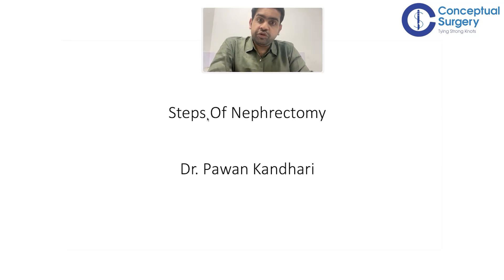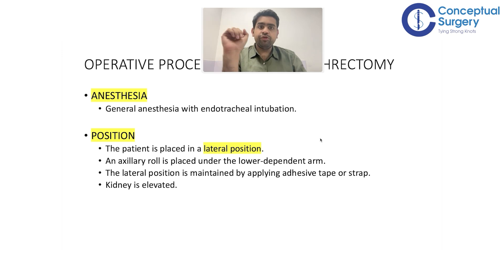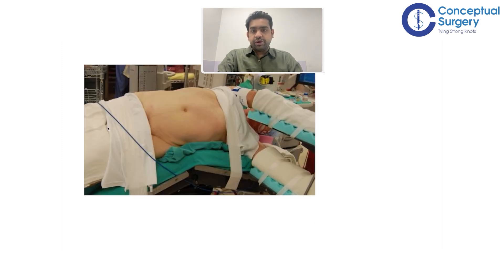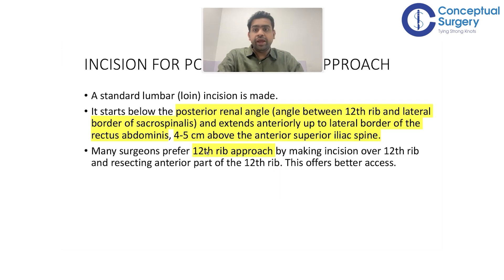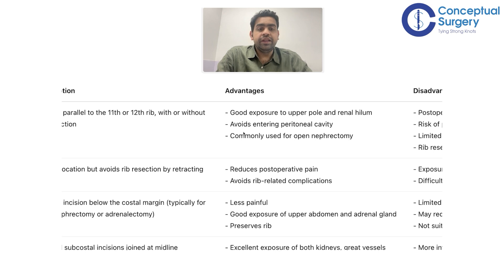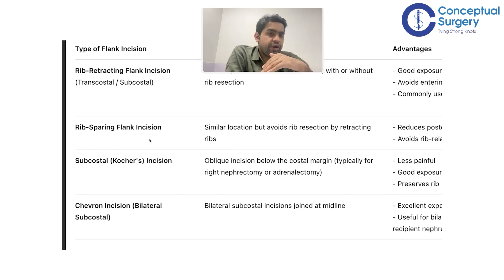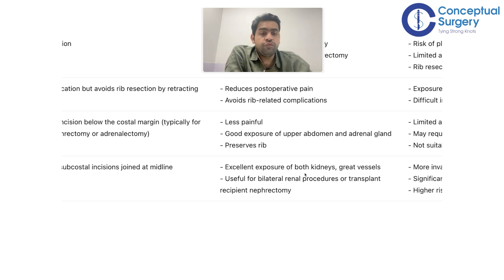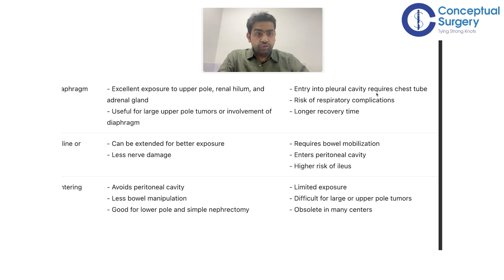Open Nephrectomy Explained: Indications, Positioning & Steps | Dr. Pawan Kandhari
In this detailed session, Dr. Pawan Kandhari walks you through the key concepts of open nephrectomy, focusing on indications, patient positioning, and surgical approaches — essential knowledge for every surgical resident and young urologist.

Learn the indications for nephrectomy — from non-functioning kidneys and malignancy to trauma and donor procedures. Understand the proper patient positioning with the left lateral decubitus technique, crucial for successful right-sided nephrectomies. Dr. Pawan Kandhari also explains the types of incisions used, including the rib-sparing and rib-cutting flank incisions, highlighting the pros, cons, and anatomical considerations for each.

Key highlights:
✅ Indications for nephrectomy (non-functioning kidney, malignancy, trauma, donor nephrectomy)
✅ Importance of patient positioning (Left lateral decubitus explained)
✅ Step-by-step positioning tips for pressure points and fixation
✅ Surgical incision types: Standard loin incision, rib-sparing, and rib-cutting techniques
✅ Common complications like intercostal nerve injury and pleural injury
✅ Practical tips for better surgical access and minimizing postoperative complications

To attend In-App Live Sessions, check Free Videos, Notes on Conceptual Surgery

Don't Wait!